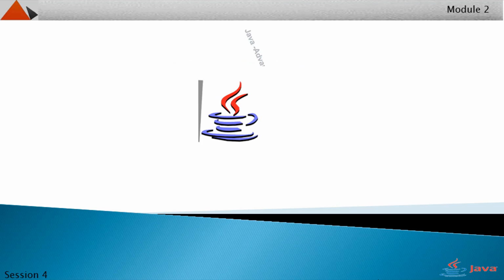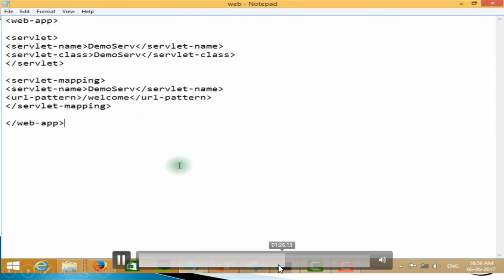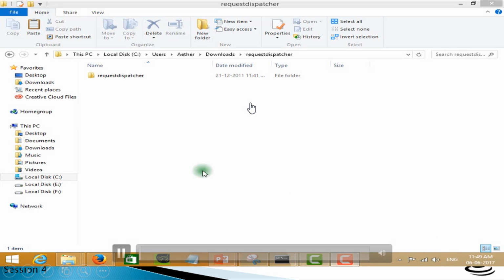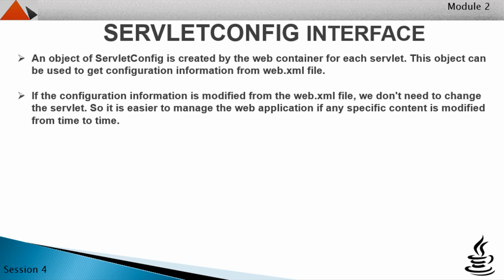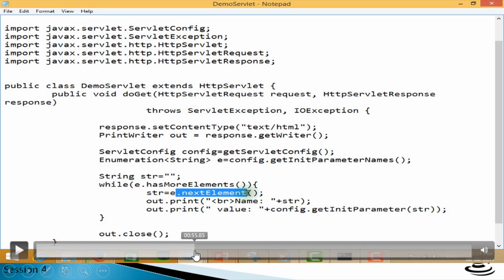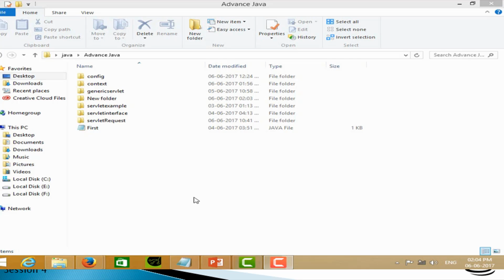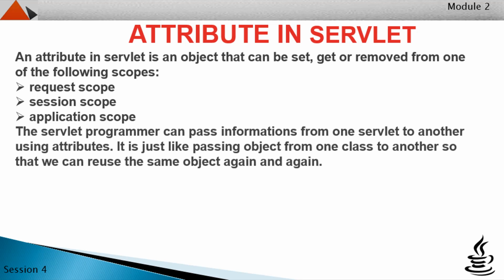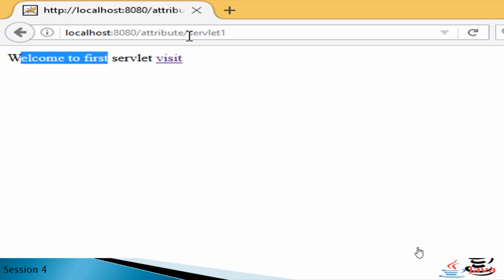Java Servlet APIs| Advance Java| Session 4 | Aether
This session gives you deep knowledge about the Servlet APIs like ServeltRequest and ServletResponse Interfaces and some other apis. Watch the session carefully.